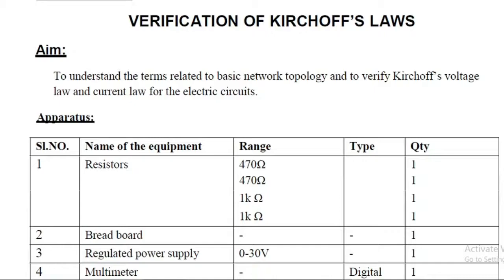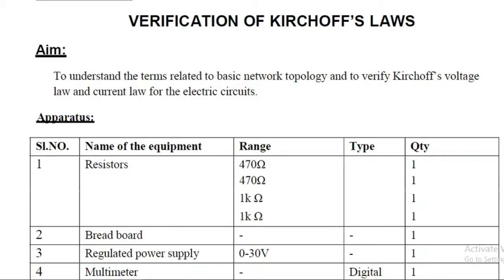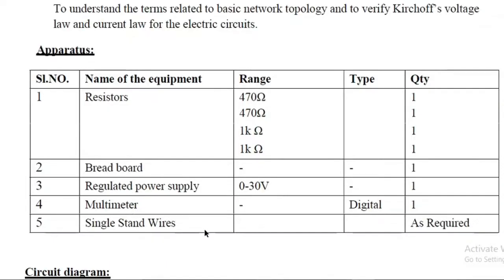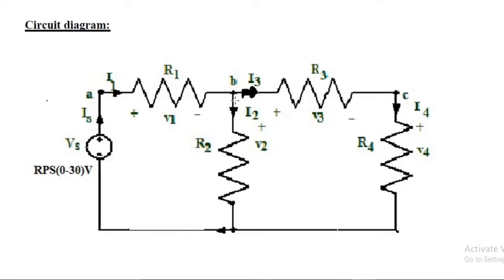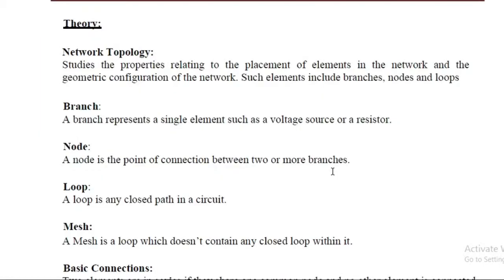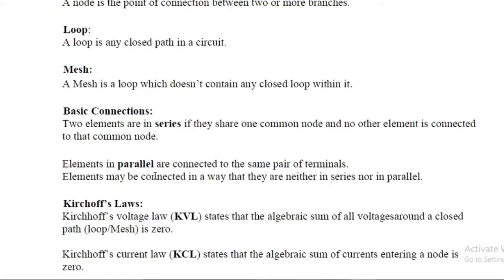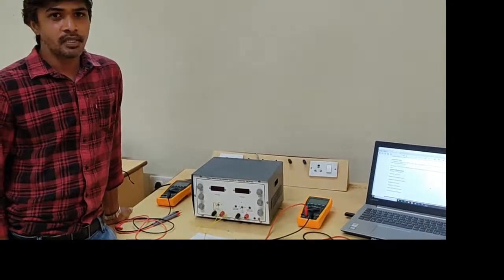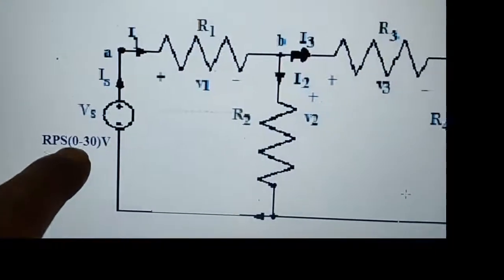Verification of KCL and KVL